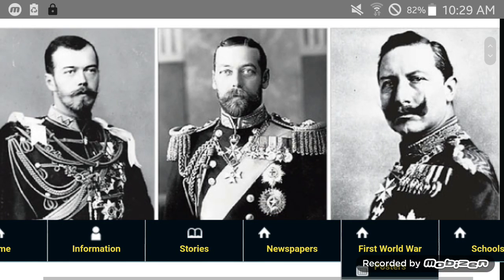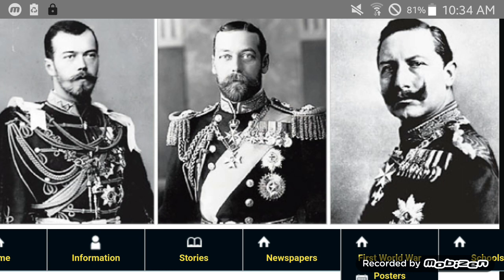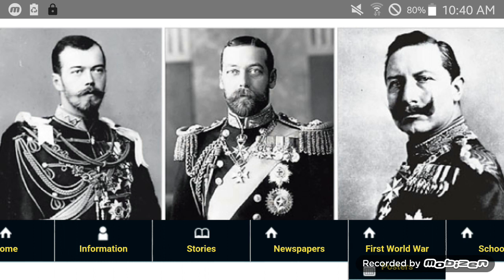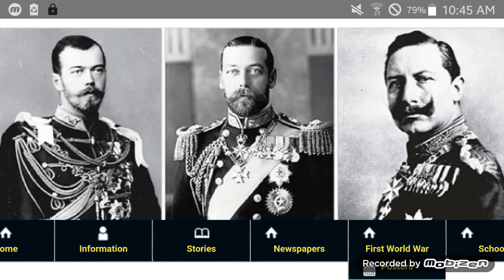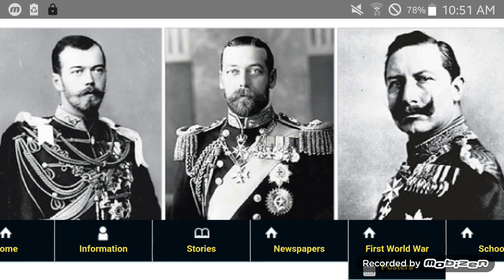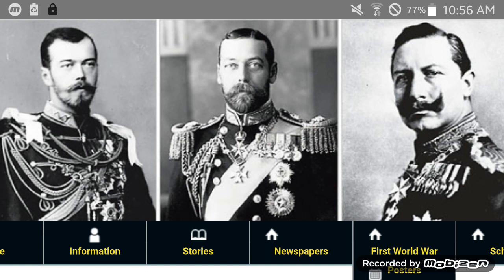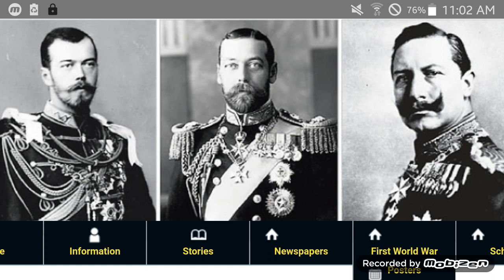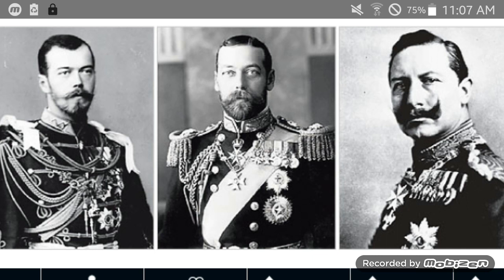It's a Trap! ... Carneval